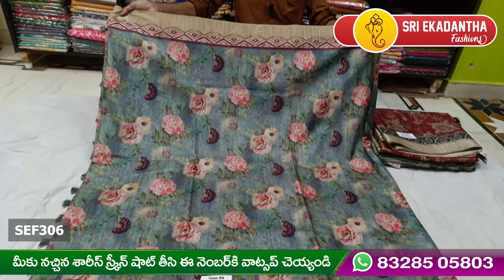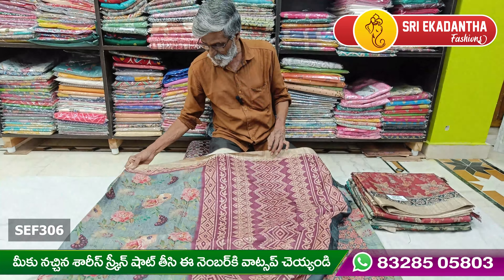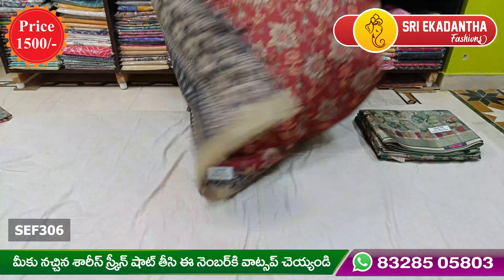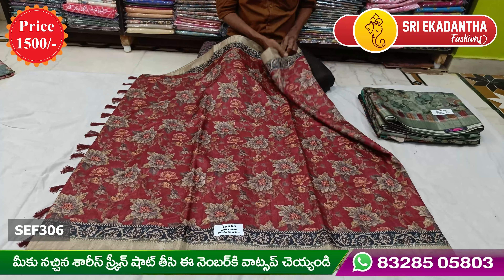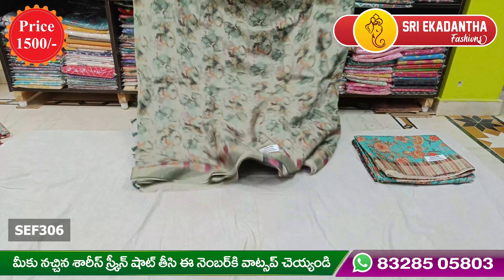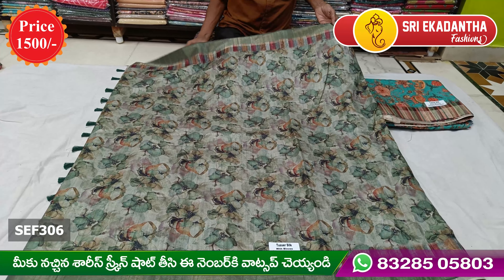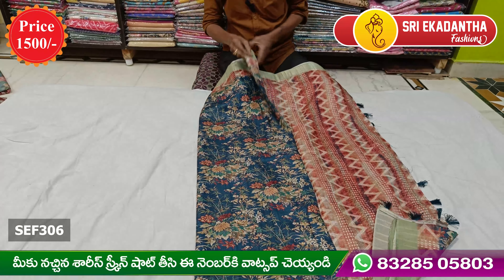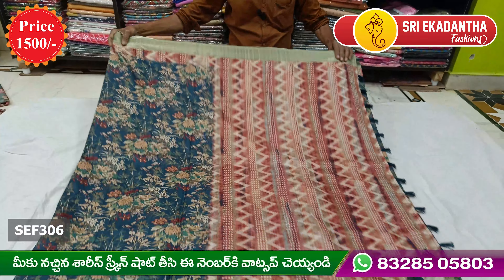Half Tussar Saree Amazing & Beautiful Colors 83285 05803 Best Prices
Best Look Half Tussar Saree Amazing & Beautiful Colors 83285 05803 Best Prices

About us,
We are Sri Ekadantha Fashions located in Vanasthalipuram Gouthami Nagar, Hyderabad. We regularly upload videos showcasing our saree collection on our channel.

Alternatively, you can click on the link below to start a Whatsapp chat with us:

Similar Searches
Tussar Pattu sarees
Tusser
Half Tusser
half tusser Silk Sarees
Silk sarees
Handwoven sarees
Indian sarees
Traditional sarees
Ethnic wear
Embroidered sarees
Zari work sarees
Resham sarees
Floral sarees
Paisley sarees
Chinar tree design sarees
Bridal sarees
Festive sarees
Formal wear sarees
Luxury sarees
Cultural heritage
Kashmiri craftsmanship

Note: These are not completely original sarees this is imitation sarees.

Sri Ekadantha Fashions